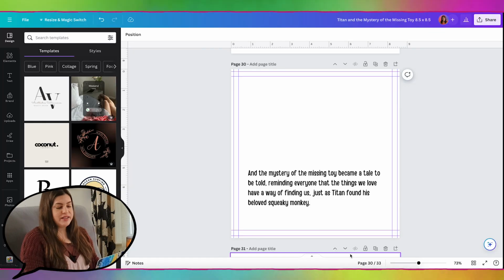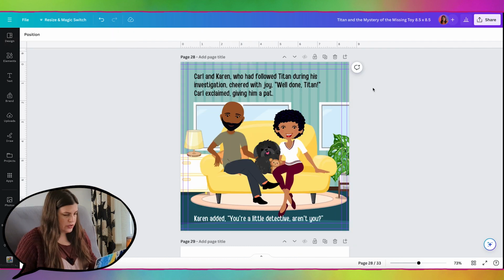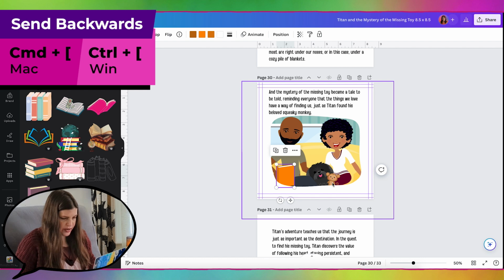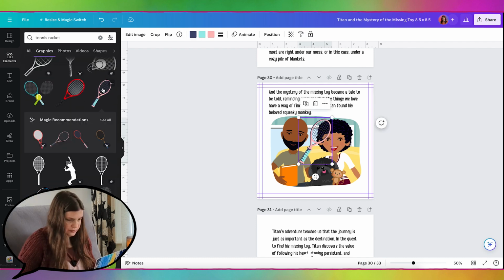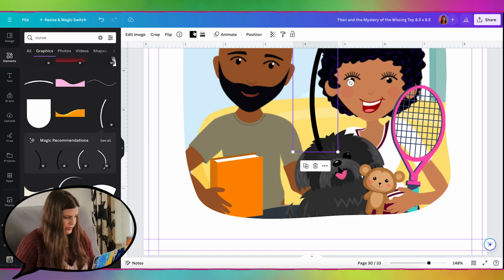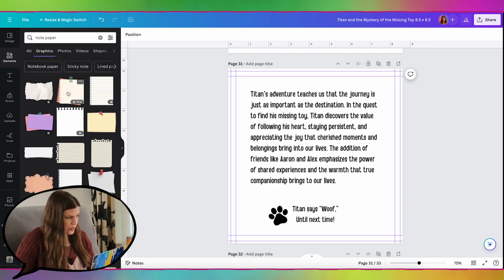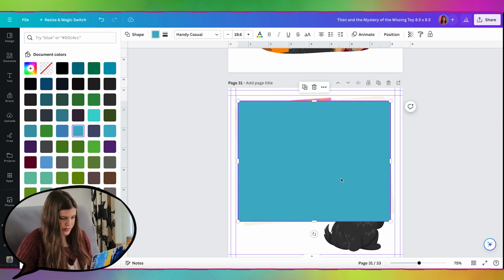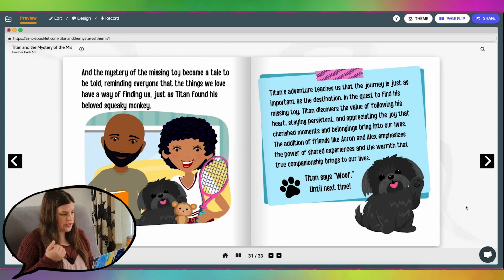Finishing up the story!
Welcome back to my series, Cover to Cover - Canva Edition! In this series, I'll be documenting my process of creating a children's book for my client, using Canva elements.

Thank you to my client, Karen Copeland, for allowing me to use this project for my videos! You can find her books (including her other Titan books) here:

Also, remember, this is an actual copyrighted book. The purpose of this series is for me to share my process with you. When you create your own children’s book, you’ll need to come up with your own unique layouts.

00:00  Introduction
  1:34  Ideas
  1:45  Re-using and building
  2:04  Design Tip #1
  2:33  Design Tip #2
  4:54  Manipulating elements
  7:45  Simplebooklet flip
  8:16  Final thoughts